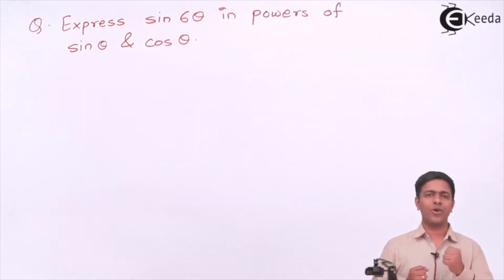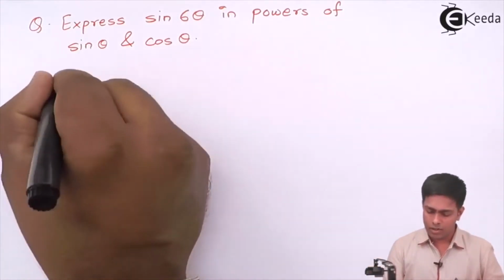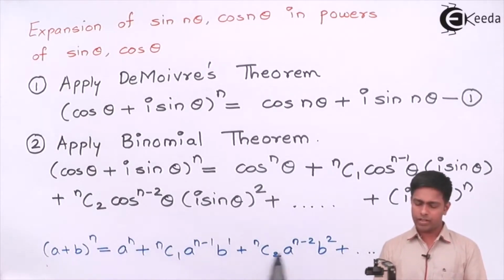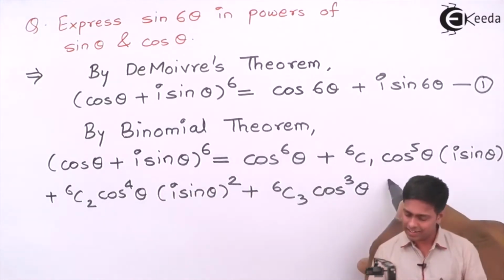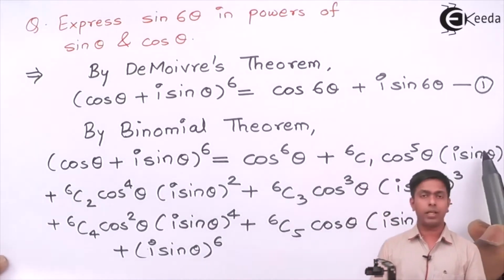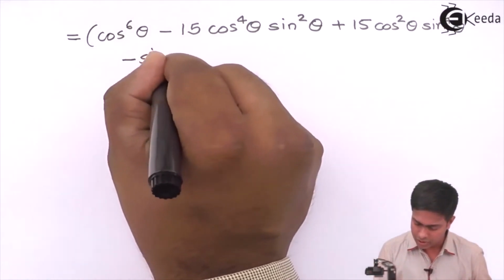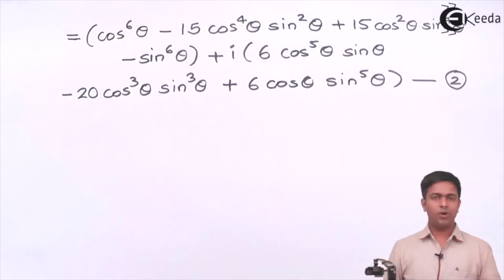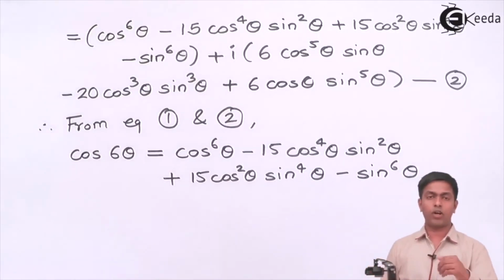De Moivre's Theorem to Express Sinnθ and Cosnθ in Terms of Power of Sinθ and Cosθ - Problem 1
In this video, we explore the expansion of sin(nθ) and cos(nθ) in powers of sin(θ) and cos(θ). Understanding these expansions is fundamental in various areas of mathematics and engineering.

Join us as we delve into the derivation of these expansions, uncovering the patterns and relationships between different trigonometric functions. Whether you're a student studying trigonometry, calculus, or engineering mathematics, or an educator seeking clear explanations and examples, this video is for you.

Through detailed explanations, step-by-step derivations, and illustrative examples, we'll guide you through the process of expanding sin(nθ) and cos(nθ) in powers of sin(θ) and cos(θ), empowering you to apply these expansions confidently in your own mathematical explorations.

So, if you're ready to deepen your understanding of trigonometric expansions and enhance your problem-solving skills, hit play now and let's explore the expansion of sin(nθ) and cos(nθ) together!